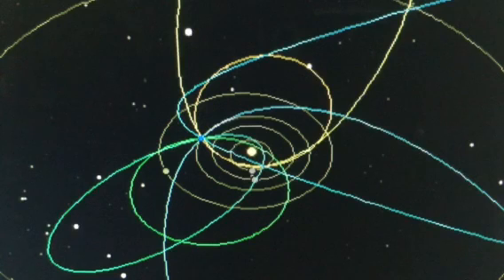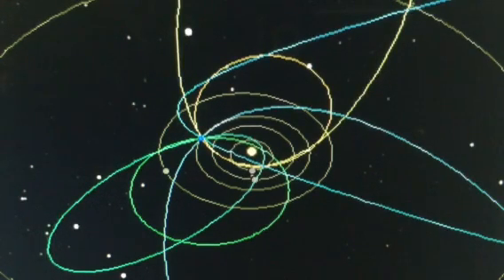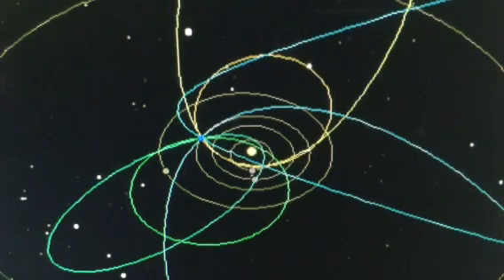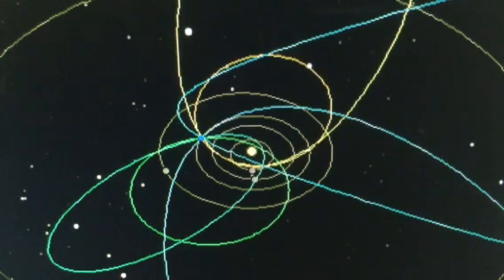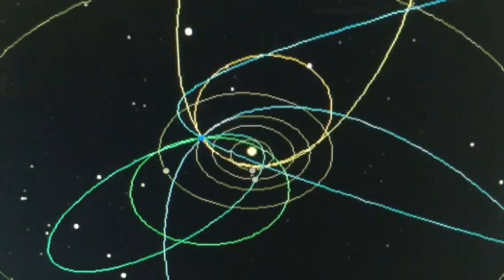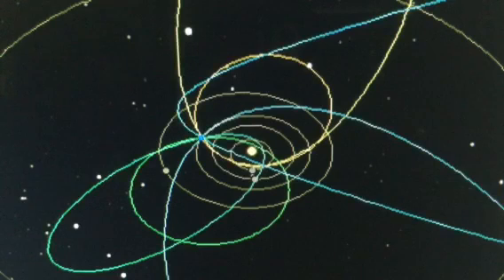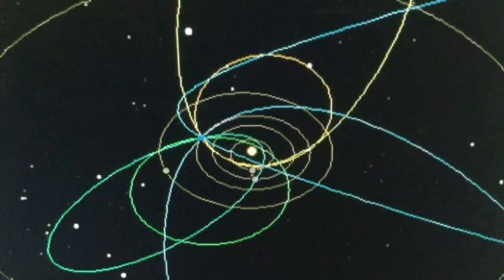TX 68 Euro Space Update / Military Troop Movement / Mike From Around World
Mike From Around The World will join Pastor Paul Begley to discuss Asteroid TX 68 near miss approaching on today's "LIVE" broadcast also also also Support the Word